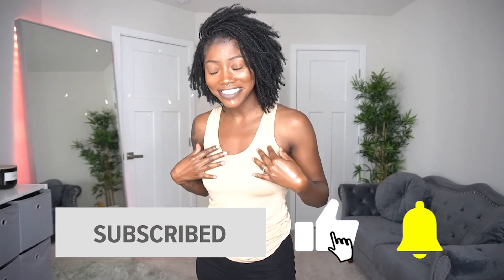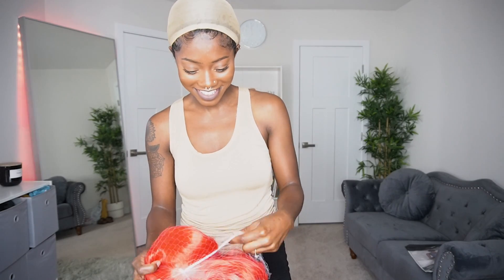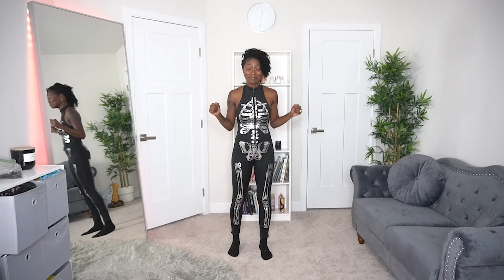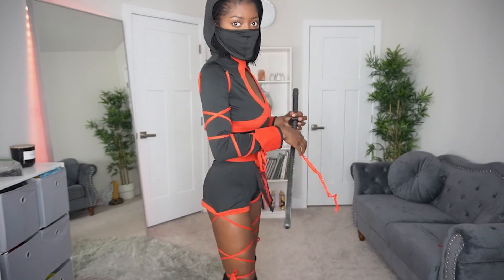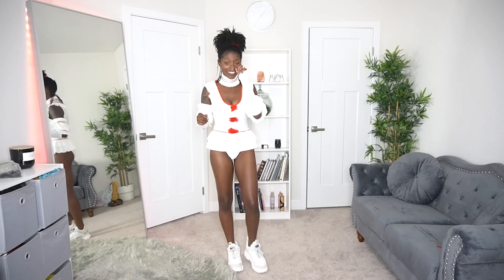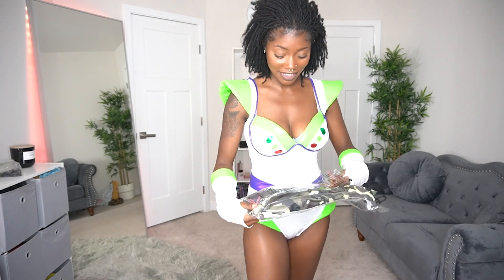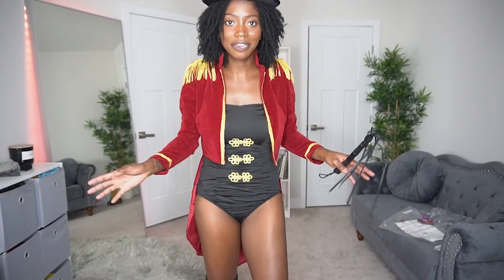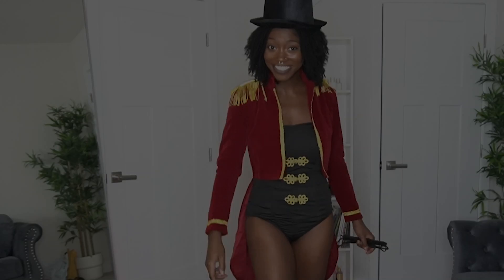FASHION NOVA HALLOWEEN COSTUMES! TRY-ON HAUL, THEY ARE ALL 🔥 | Keke J.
fashionnovapartner

Baby when I tell youuuu! Every costume in this haul was absolute 🔥 ! It's Halloween month 🎃 , so you better believe every single costume is going to be rocked! I had sooo much fun doing this costume haul! Let me know which costume is your favorite! 💕

C O S T U M E S
Wanna Play Evil Doll 5 Piece Costume Set - Multi Color - Size: XS/S
Dragon Ninja 3 Piece Costume Set - Black/Red - Size: S
Galaxy Gal 2 Piece Costume Set - White/combo - Size: S
Going Commando 2 Piece Costume Set - Green - Size: S

Age: 29
Hair Type: 4b
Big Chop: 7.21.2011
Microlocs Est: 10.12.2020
Loc Count: 324
Method: Started w/ 2-strand twists
Maintenance: Interlocking